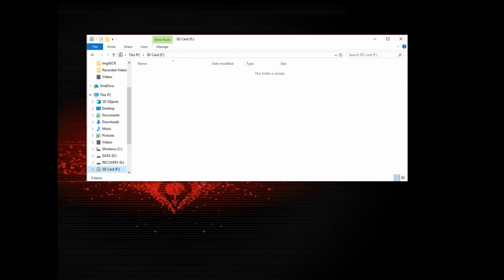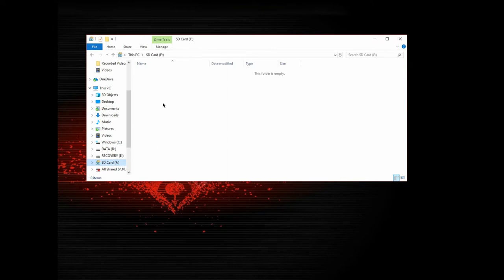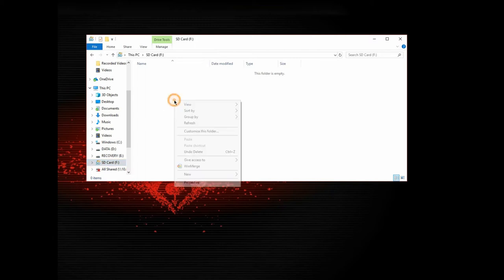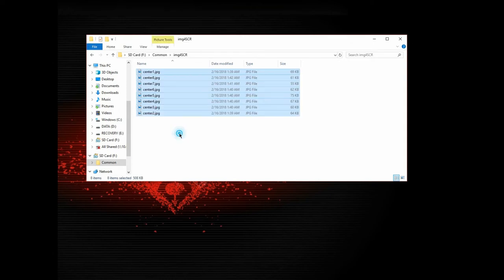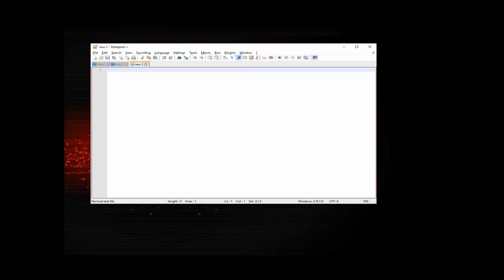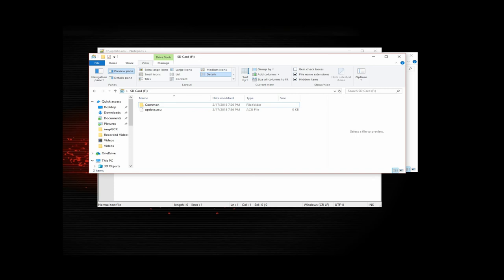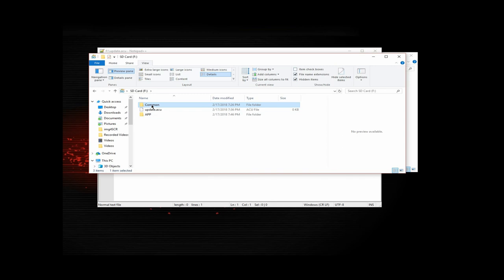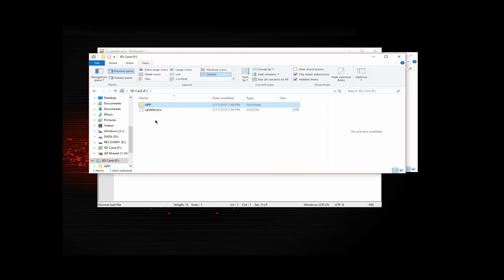How to Load Custom Graphics on GenMega ATM Screen - SD Card Preparation Instructions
In this video we'll walk you through how to prepare an SD card for loading a custom image graphic on your GenMega or Hantle/Tranax ATM's welcome screen.